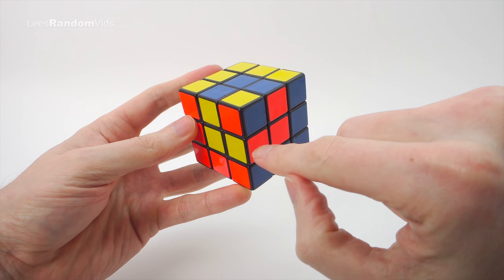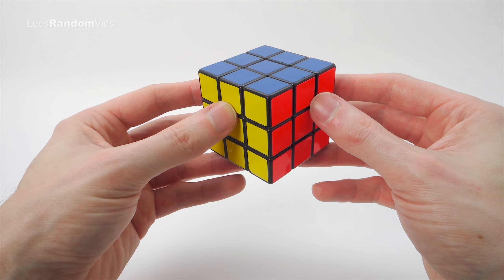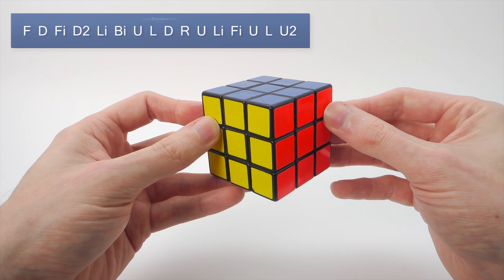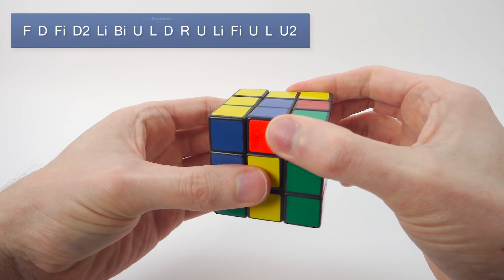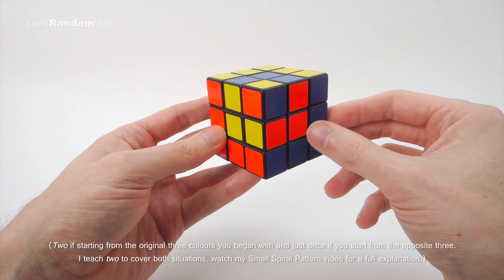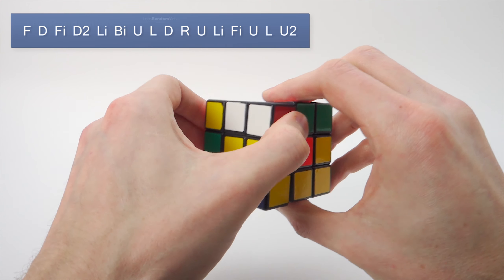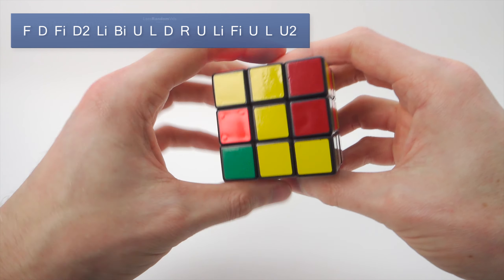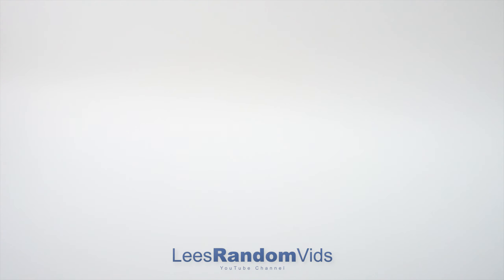How to make Rubik's Cube Patterns #17: Ring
How to make Rubik's Cube Patterns #17 - In this video I show you how to do this Ring pattern on a 3x3 Rubik's Cube.
I also show how to undo this Rubiks Cube pattern to set it back to a solved rubiks cube without having to solve the cube from scrambled every time.

To do these Rubiks Cube patterns you need to know how to use algorithms on a Rubik's Cube. If you don't already know how to use algorithms on a Rubik's Cube then click on the link below to my 3x3 Rubik's Cube Tutorial video which is linked straight to the part where I explain how to use them:

I built up a collection of many patterns on a Rubik's Cube over the years from many different places plus some from friends and even quite a few I made up myself using a mixture of existing patterns Because of this I may not have known the correct name for a particular pattern, so if any are known by a different name then feel free to mention their correct names in the comments and I can add it to the video title.

Also if you know of any other rubiks cube patterns that I haven't covered and you would like me to make a video of that one then feel free to leave a comment and I may make a video of that in the future. There are dozens and dozens of different Rubik's Cube pattern possibilities, these are just the ones I have collected or made or made over the years. I started the playlist  with the easy Rubik's Cube patterns increasing to more difficult patterns on a 3x3 Rubik's Cube.

Cheers. Lee